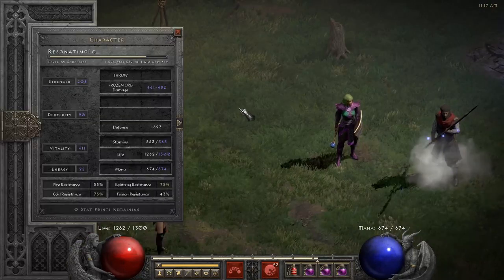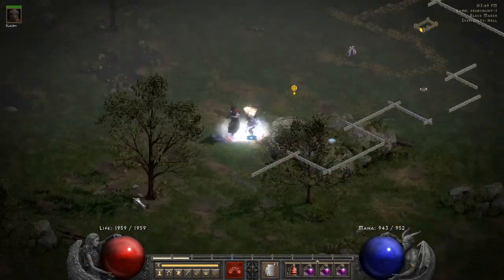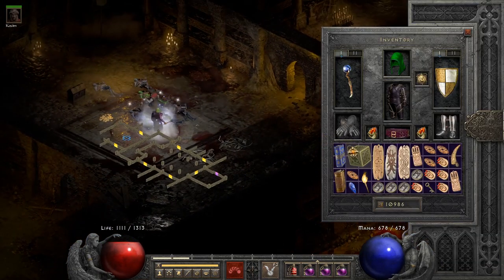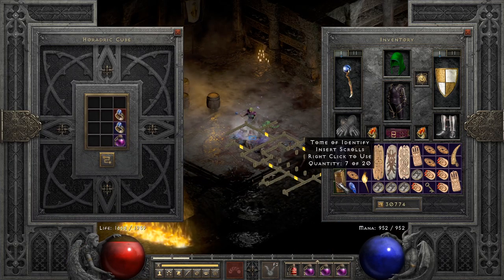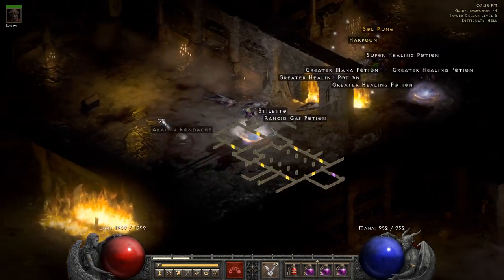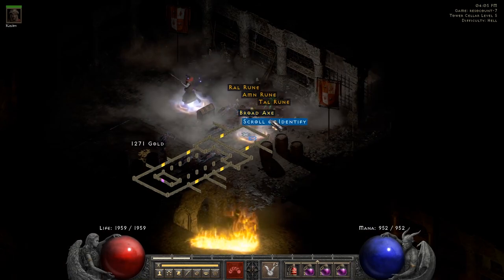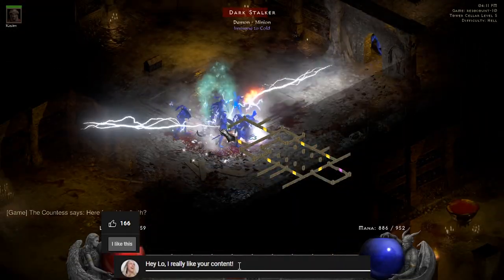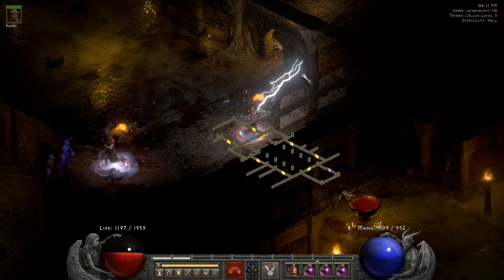10 run challenge - Countess kills (The Forgotten Tower) | Diablo 2 Resurrected Ladder Patch 2.4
To participate you need to do 10 runs and show the drops! You need to do it on one sitting and have the clock turned on from the options menu so it is all legit! Most importantly you need to use D2R10runs so others can see your videos and runs! Good luck and enjoy! All runs are done one Hell difficulty on Players 1.

Music used in the video:
Heaven and Hell - Jeremy Blake

Resonating Lo